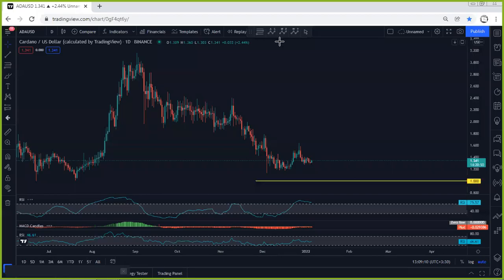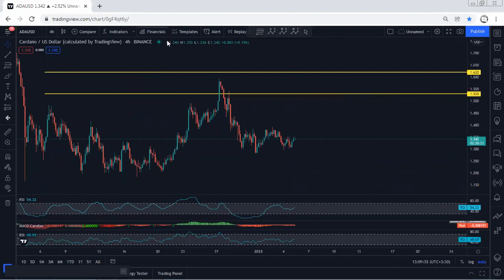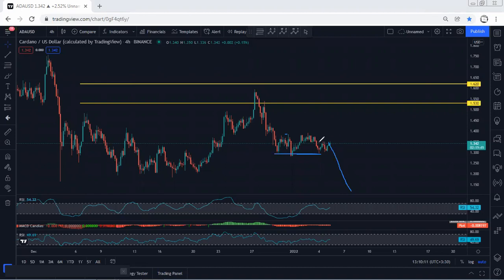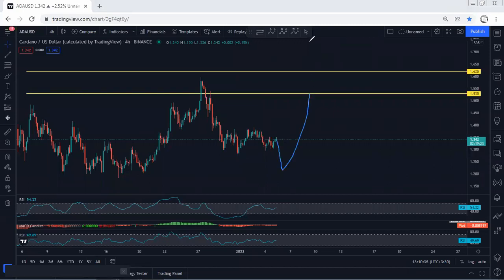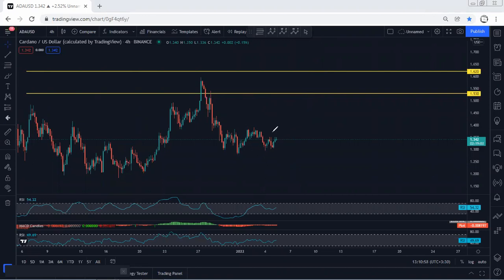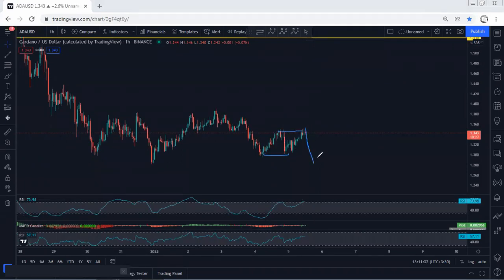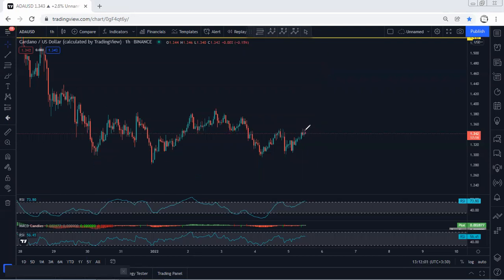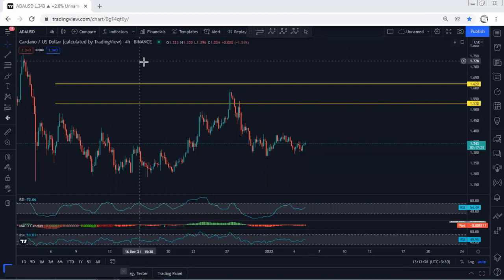ADA - Cardano Technical Analysis for January 5, 2022 - ADA